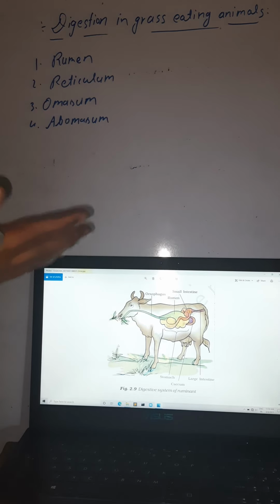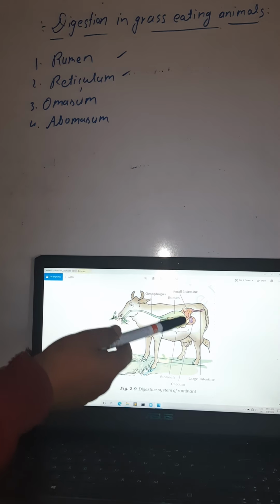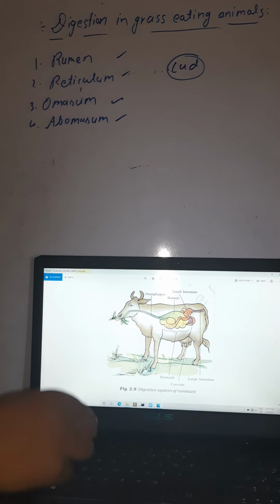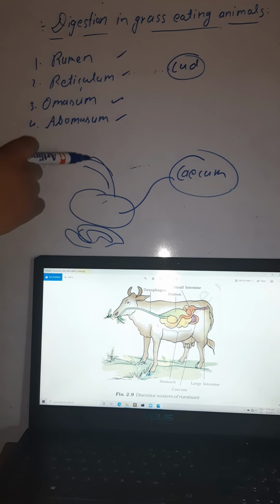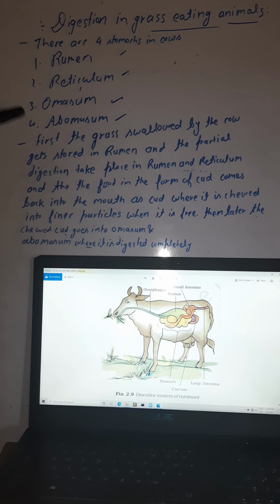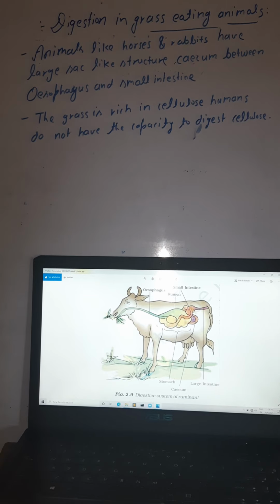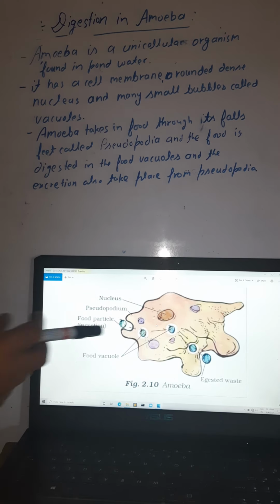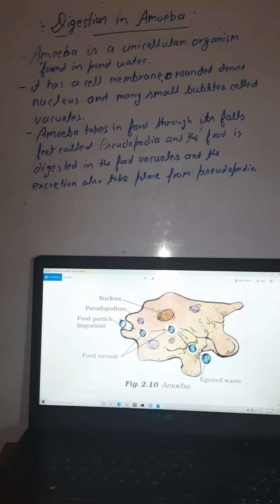Science for class7th, Chapter2, Nutrition in Animals, Part6